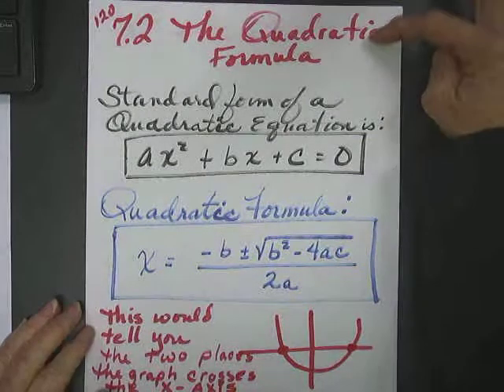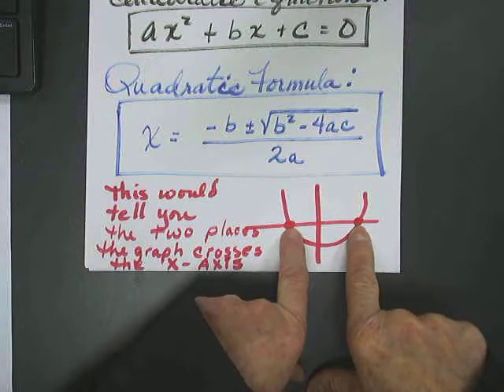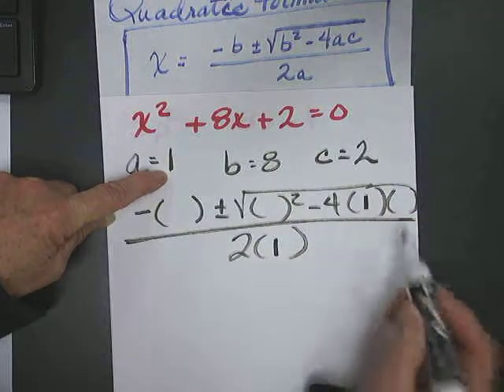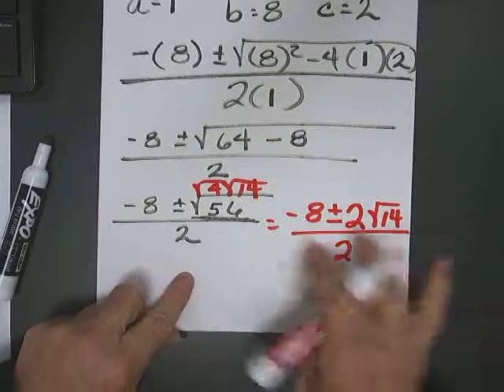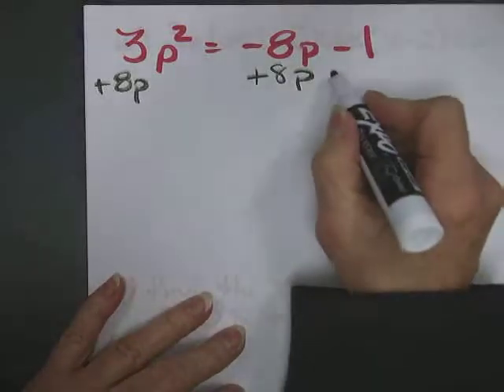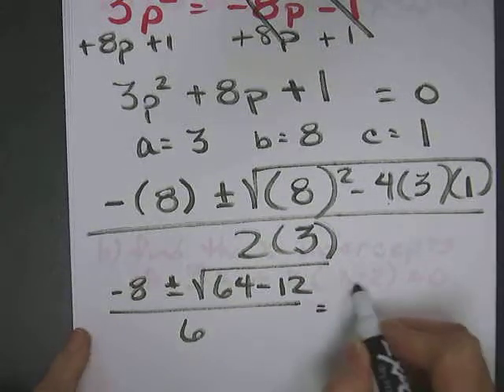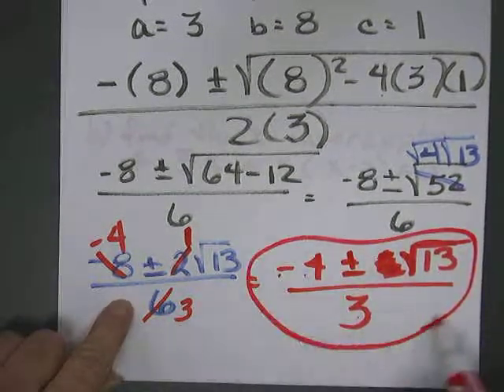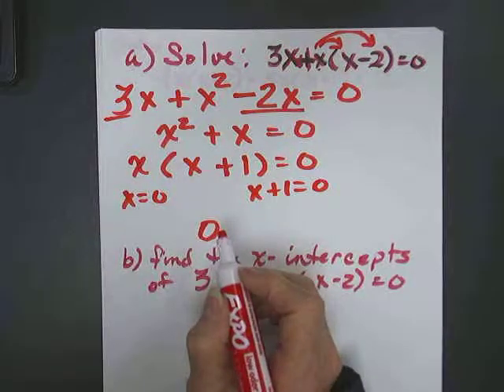Math 120 7 2 Quadratic Formula